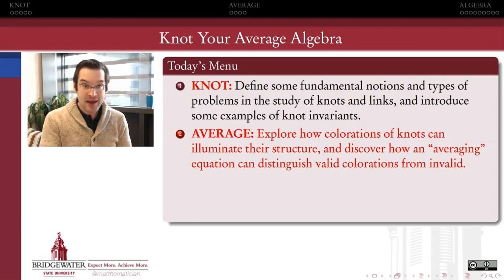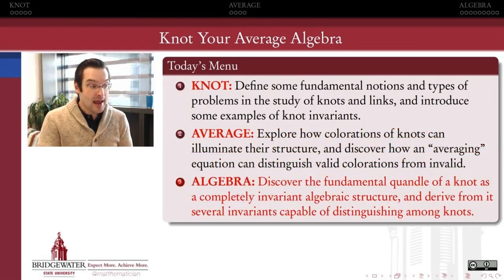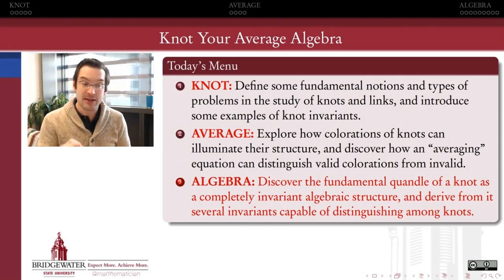Knot Your Average Algebra: 1. Intro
Introduction and goals for "Knot Your Average Algebra" seminar presentation.